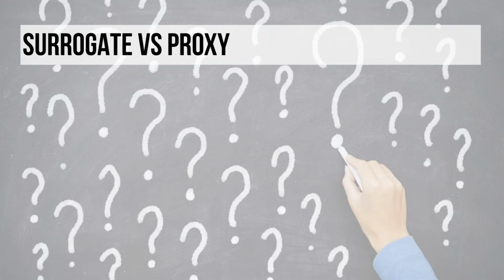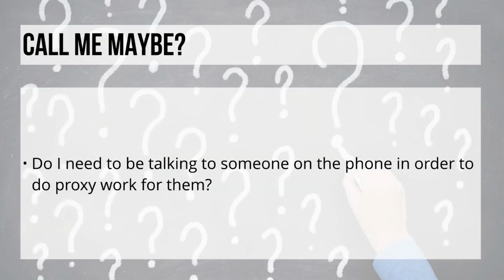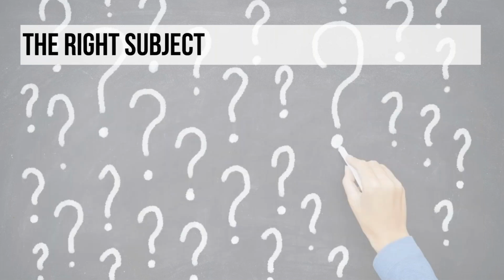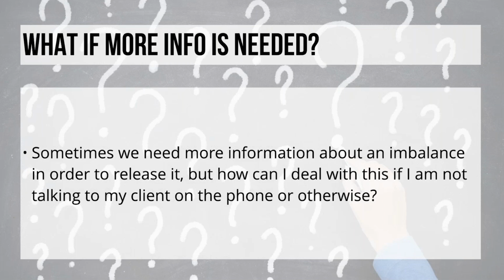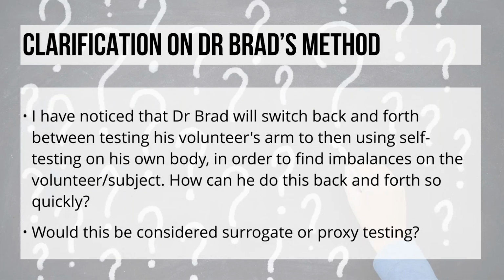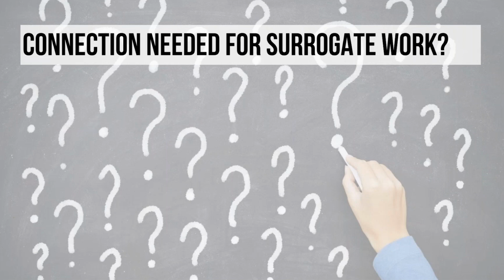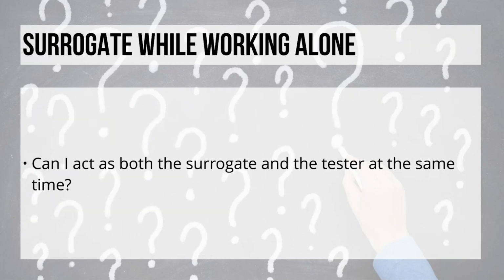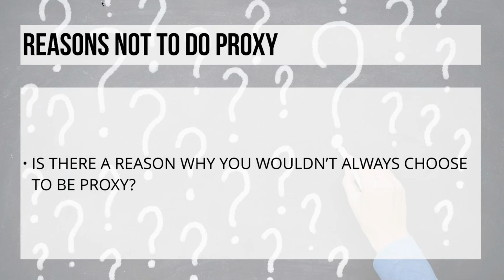Boost Your Body Code Results Q&A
Dr. Bradley Nelson answers questions about The Body Code.